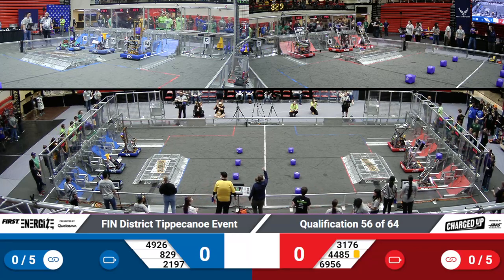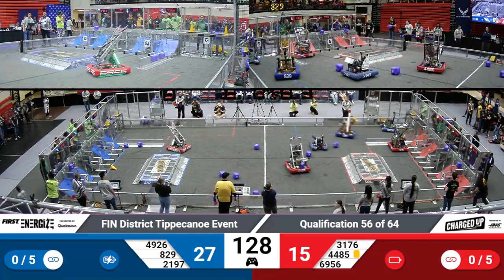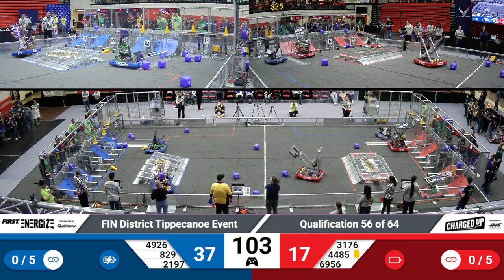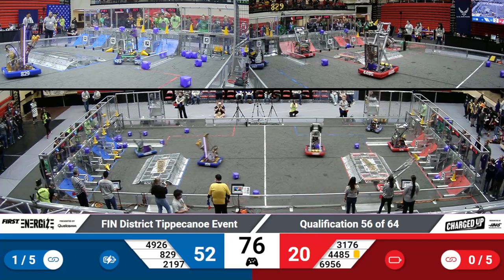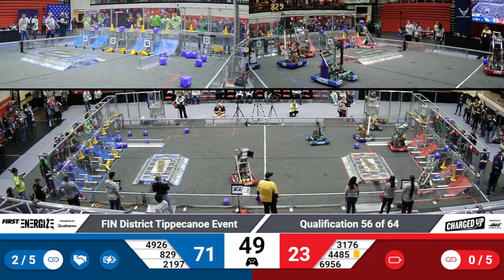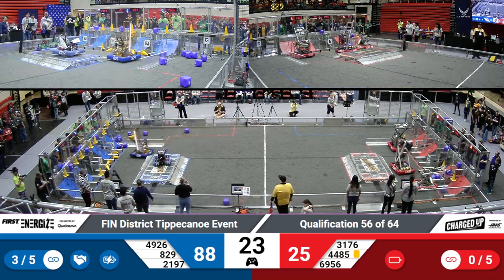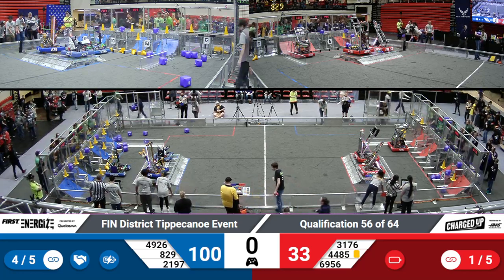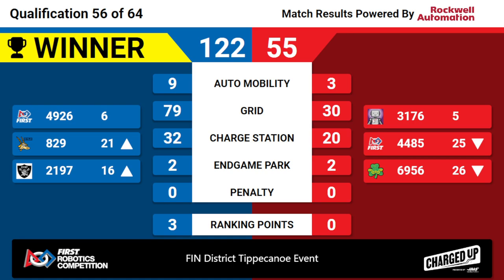2023 FIN Tippecanoe District Quals 56